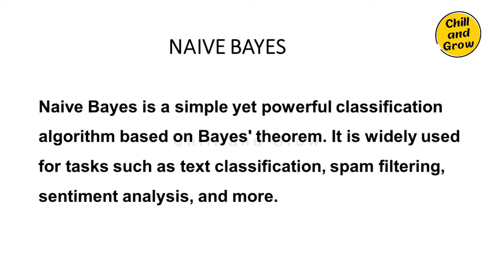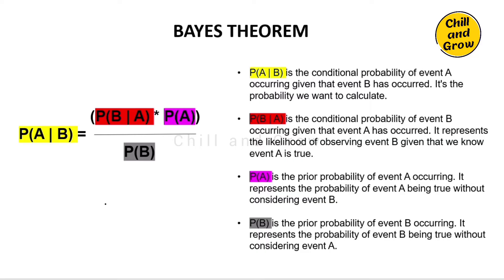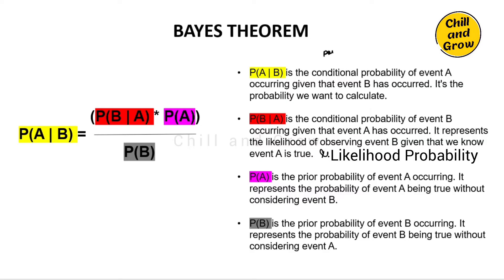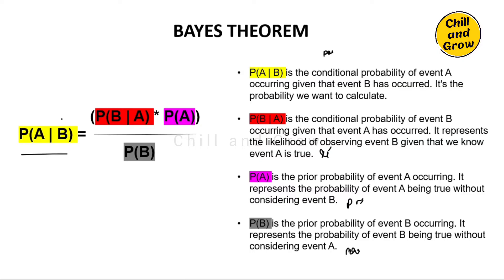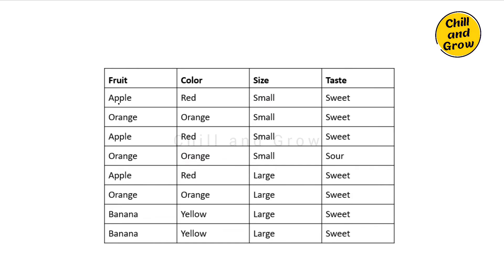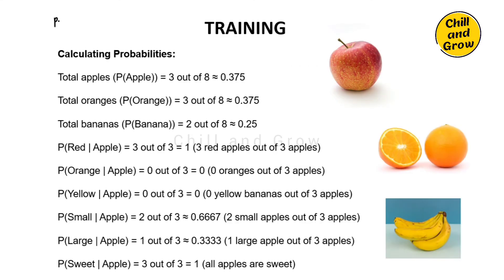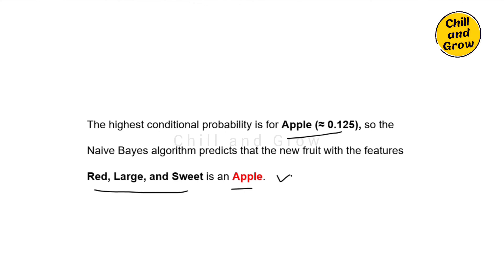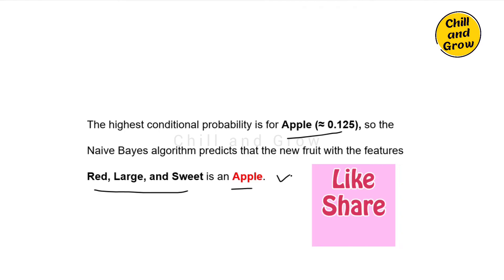Machine Learning in Tamil | Part 8 | Naive Bayes Algorithm Explained With Examples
machine learning in tamil, machine learning for beginners, machine learning full course in tamil, what is machine learning in tamil, machine learning tutorial in tamil, machine learning with python, data science full course in tamil, how to become machine learning engineer

This is a video on machine learning in tamil tutorial. In this video I have covered topics like naive bayes with examples. This will be like a machine learning course for beginners and data science for beginners. If anyone want to learn data science in tamil or machine learning algorithms in tamil, you can refer these videos.